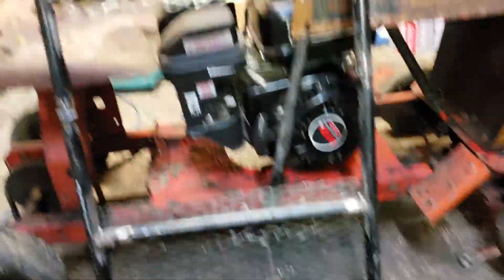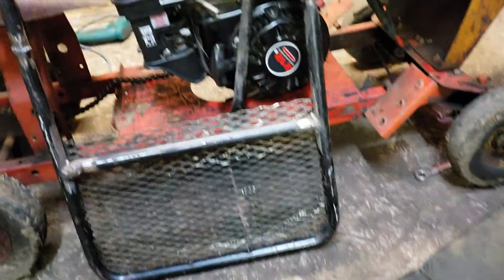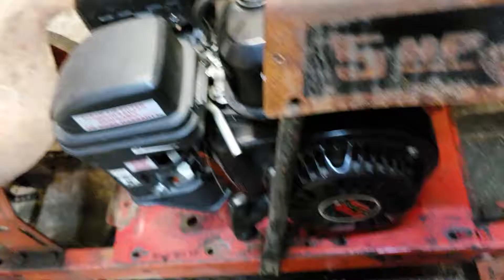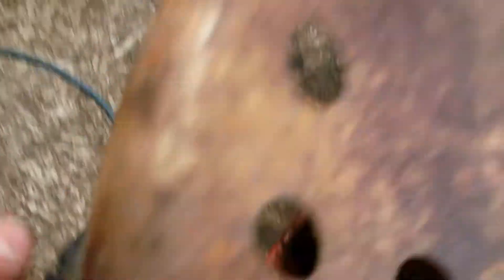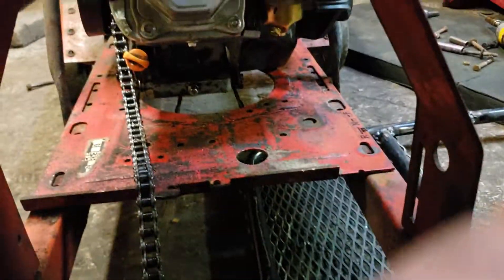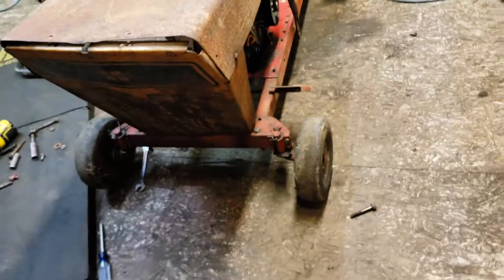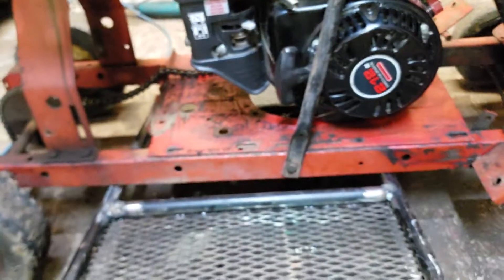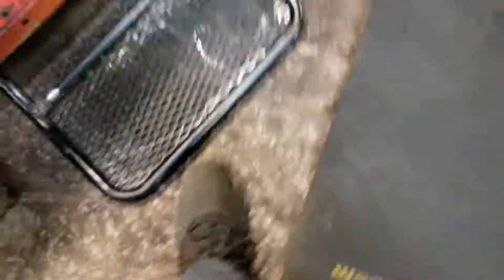Update 1 on the mini racing mower